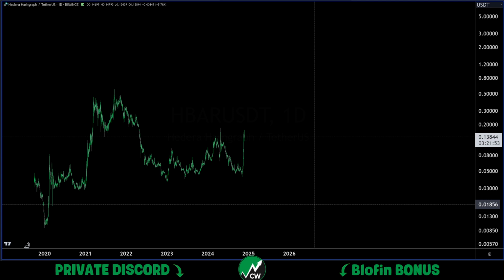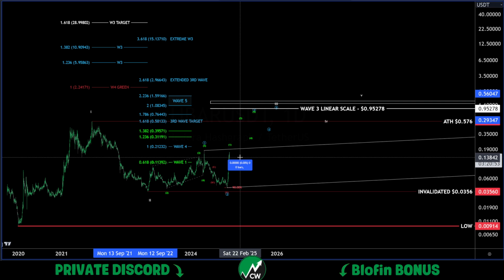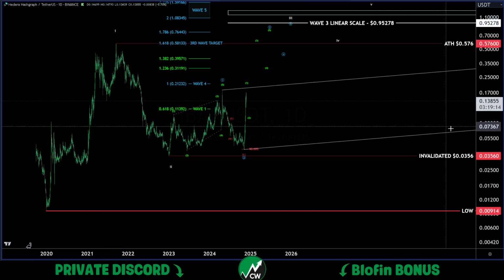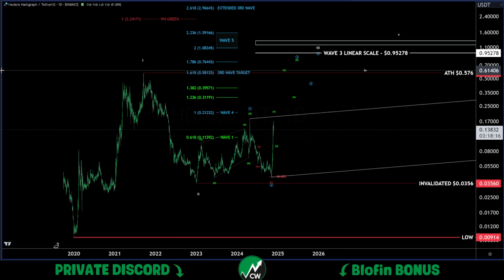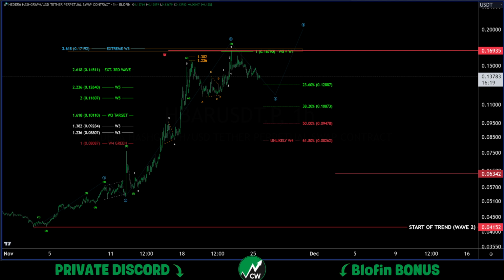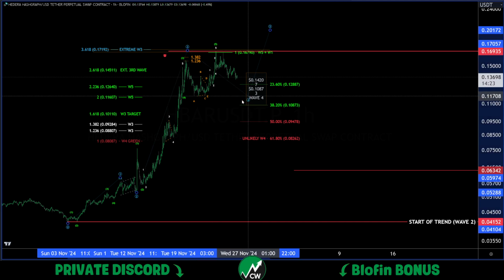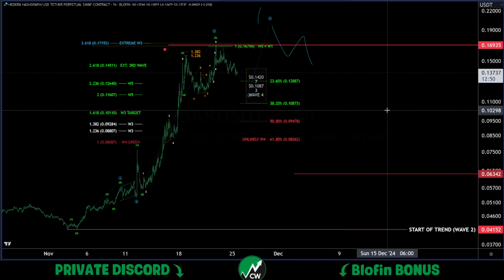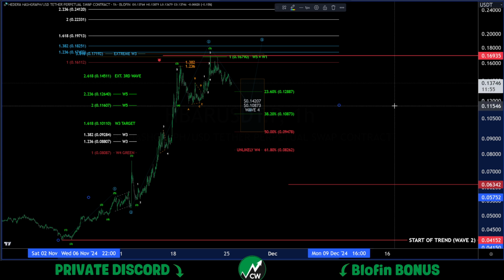HBAR ETF SPACEX BULL MARKET! Hedera Hashgraph Crypto Price Prediction News Today Technical Analysis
BLOFIN: 20% Fee Rebate for Life + Bonus (Link in the Private Discord)
BLOFIN (Bonus + 5% Fee Rebate for Life)

HBAR ETF BULL MARKET BOTTOM IN?!  Hedera Hashgraph Price Prediction News Today | 2025 Elliott Wave Technical Analysis Updates

Links